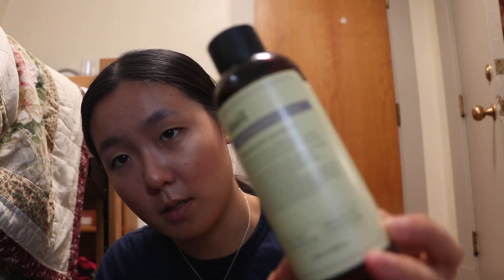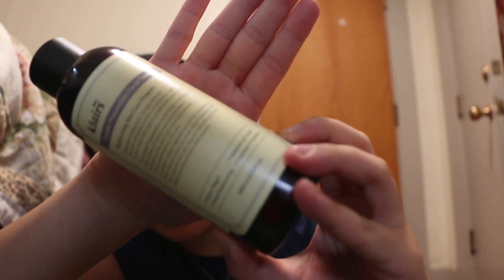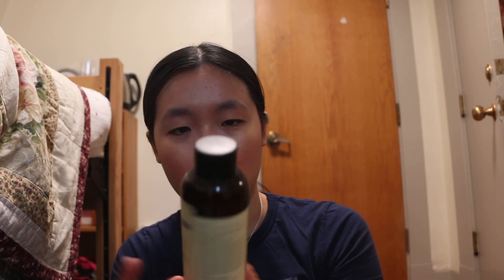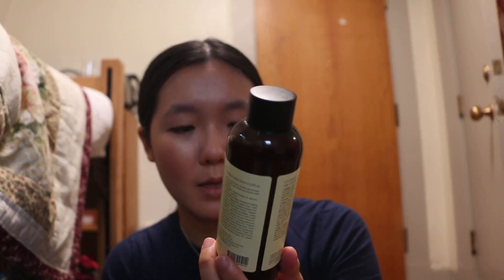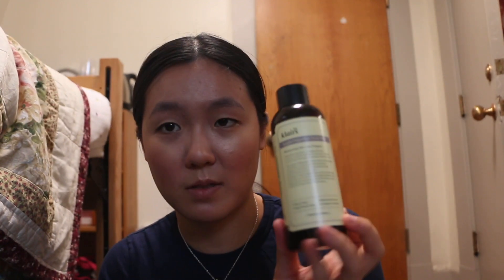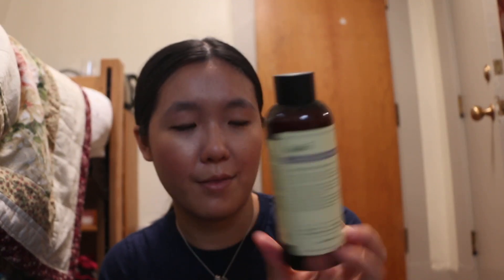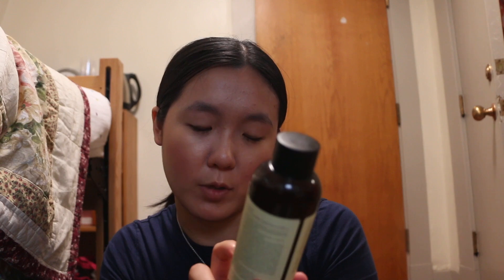Klairs Supple Preparation Toner | Skincare | Empties Review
Hey everybody! I love all things skincare and K-beauty, so I thought I'd share with you my thoughts on the Klairs Supple Preparation Toner that I just finished using!